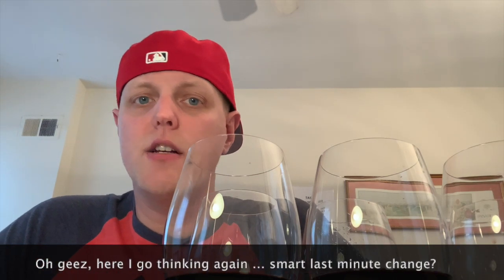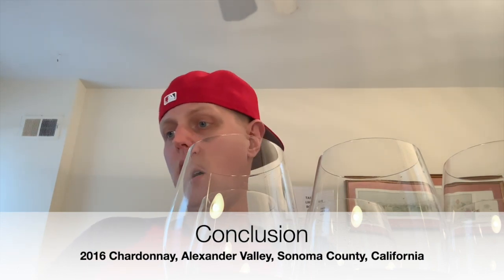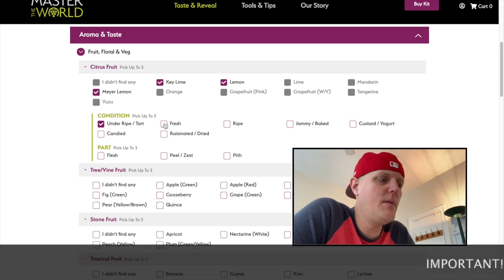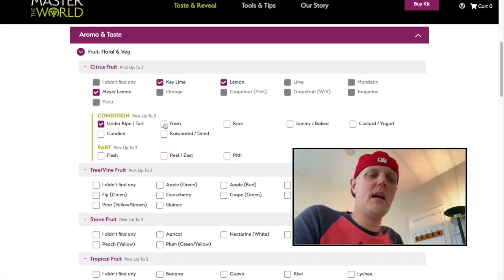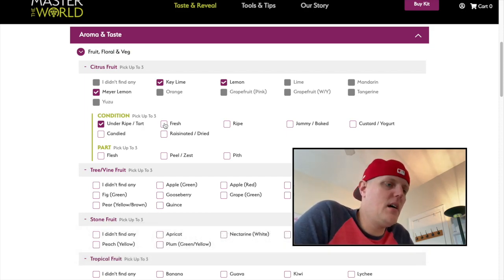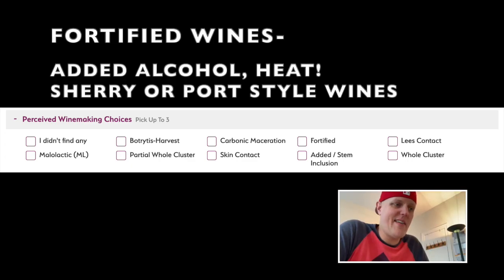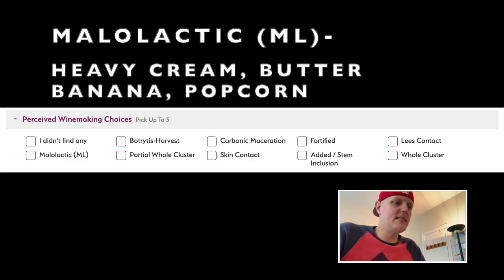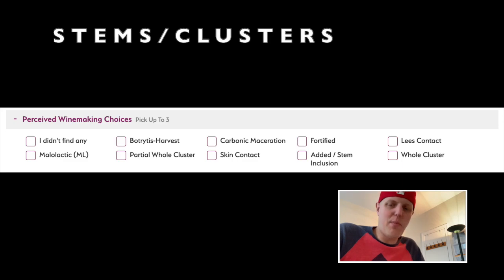Drinking Through a Mask - Blind Tasting - Flight #1 Wine #2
Join sommelier Winn Roberton on a journey through a 6-wine blind tasting flight.

Drinking Through a Mask is a journey through beverage, mostly wine, while avoiding COVID-19.